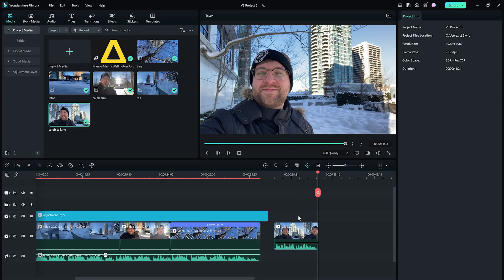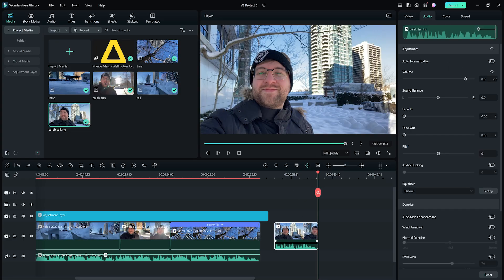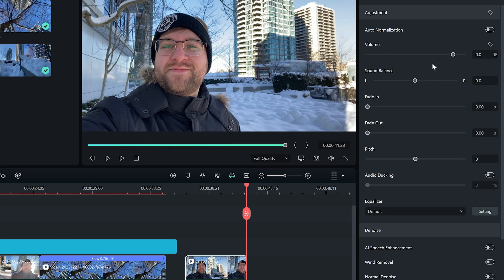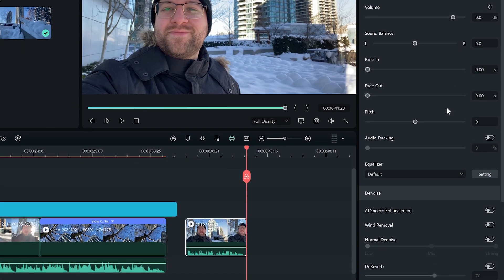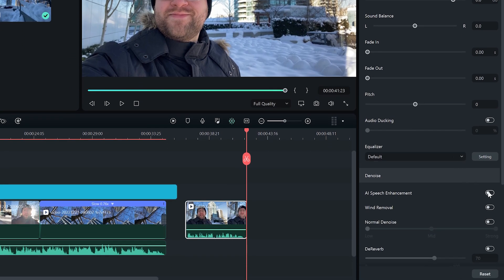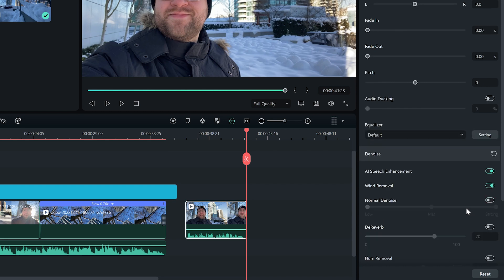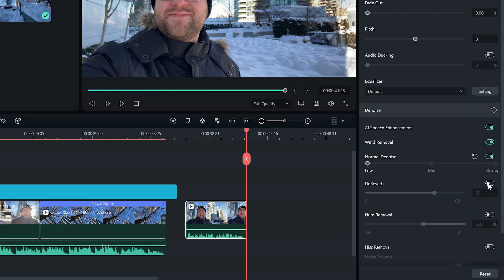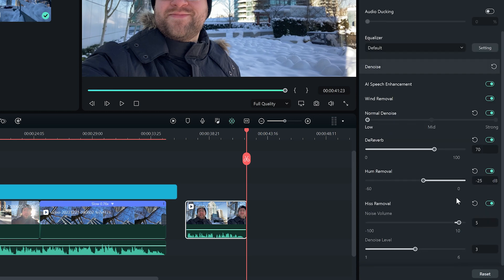Amazing AI Audio Stretch and Denoise Tools are Here! | Wondershare Filmora 12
🎉AI audio stretch and denoise tools are amazing new features in Filmora 12! You will no longer need to manually adjust the audio duration to match your video!

🎊We know that you often spend a long time searching for the right music, repeatedly listening and selecting. Therefore, we upgraded the AI ​​Audio Stretch tool, which allows you to retime audio intelligently to match the duration of videos. It will also automatically clear the speed and reverse effects of the audio clip！

🎉At the same time, Filmora 12 has also upgraded the AI ​​Denoise tool, which can remove various noises: hiss noise reduction, reverberation noise reduction, and AI vocal enhancement at the same time! What an incredible idea!

🎊AI Denoise can easily help you solve the noise problem of outdoor vlogs. All creators should know that a video with clear sound quality can quickly shorten the distance of the viewers, making them feel as if they are in the scene, thus would greatly bring your video to the next level!

0:00 Intro
0:37 AI Audio Stretch
1:35 De-Noise
2:36 Outro